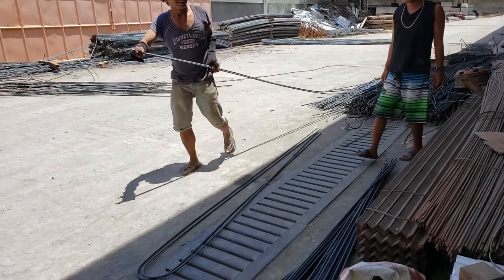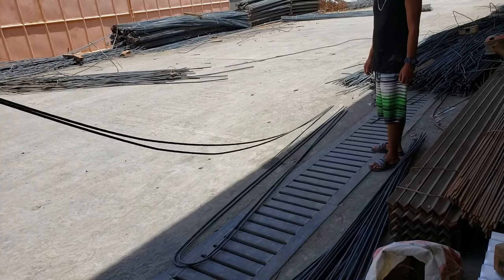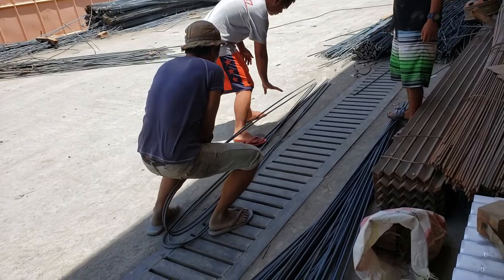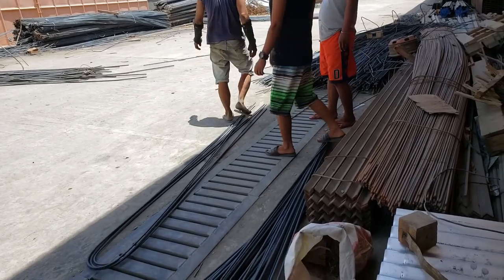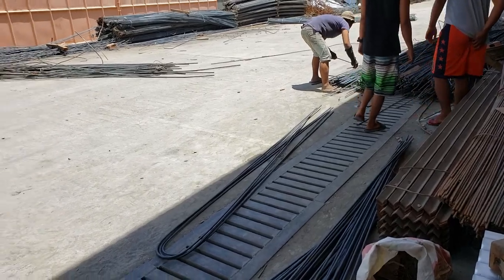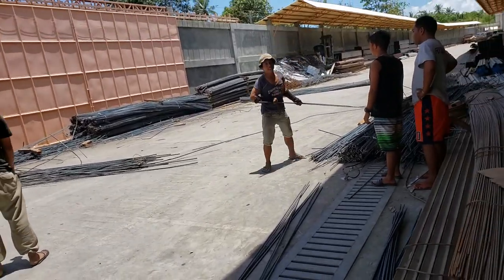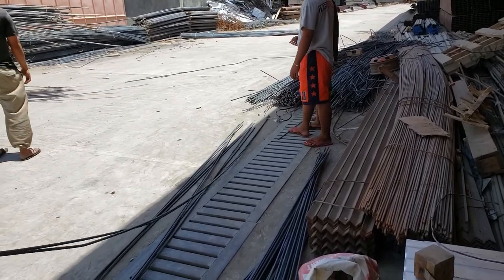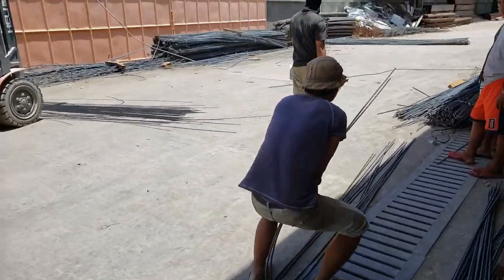Preparing Rebar to Load in a Small Truck 🚚 - Philippines 🇵🇭